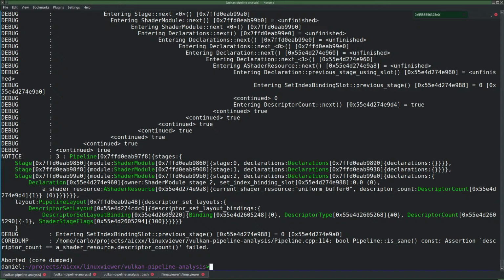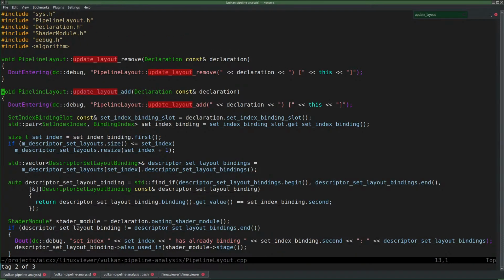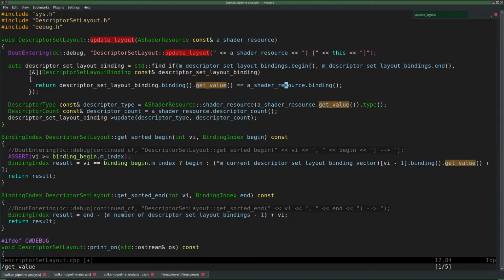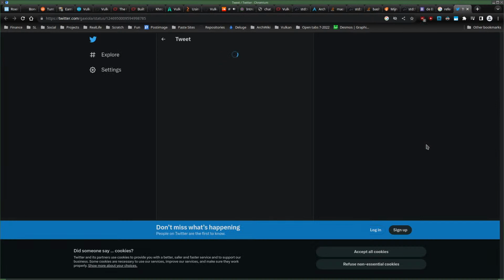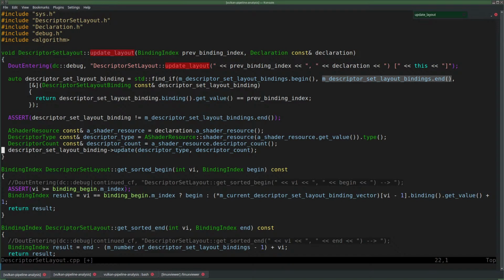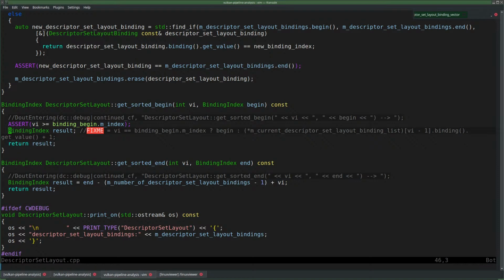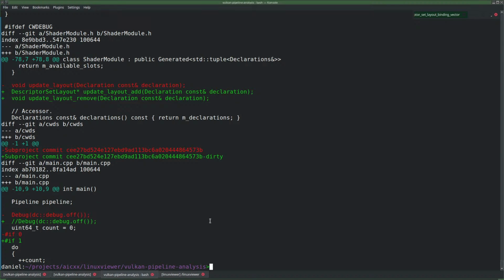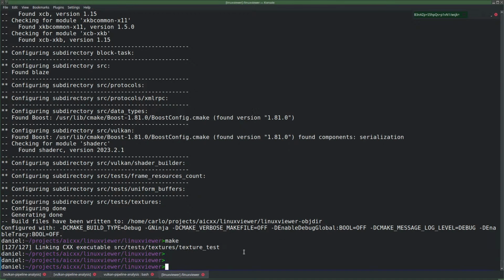Live C++ coding of a Vulkan engine. Read description!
Current stream:

The pipeline analysis program is basically finished. Although I could still add randomization on top of the required layout; and it seems that brute-force generation doesn't work either for layouts, but well - the brute force approach is way too slow anyway. Nevertheless... I'm going to have a look today (the last day) at if I can fix those things easily.